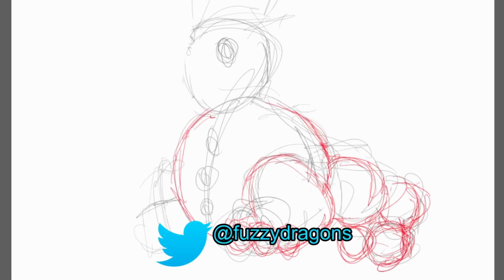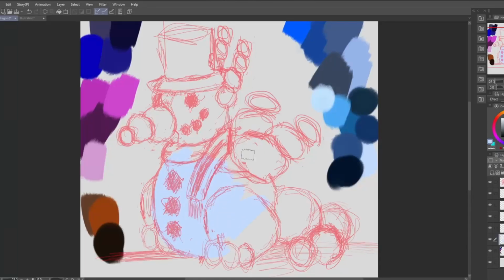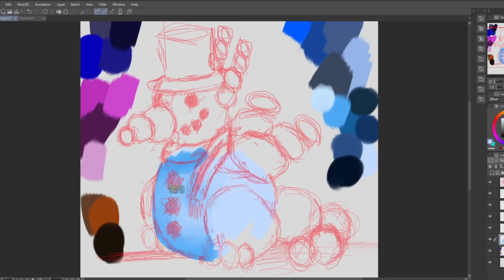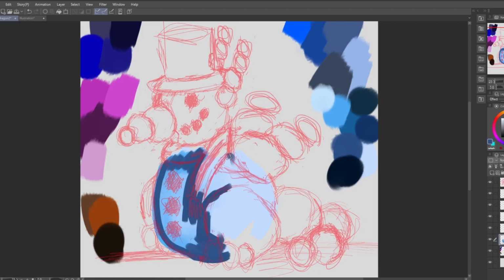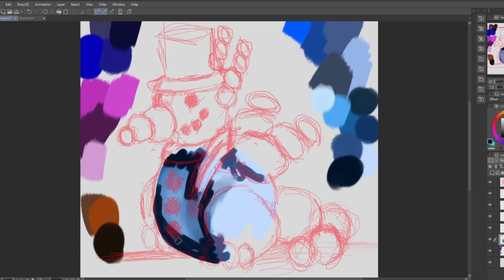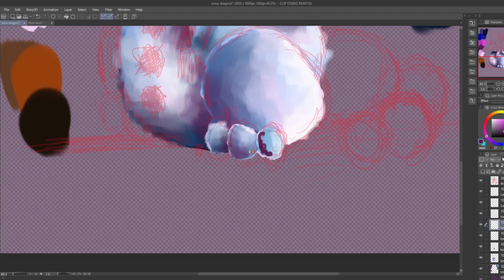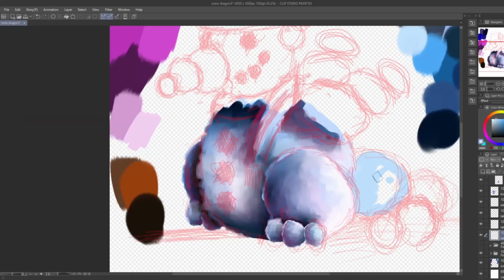Speed Painting a Snow Dragon and A lot of Rambling LOL